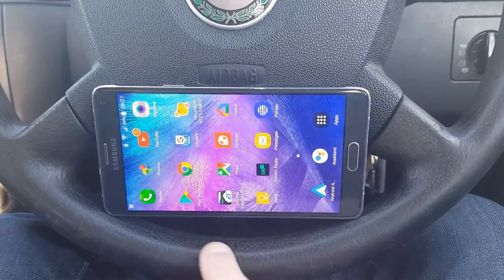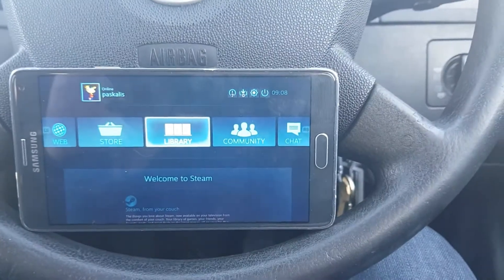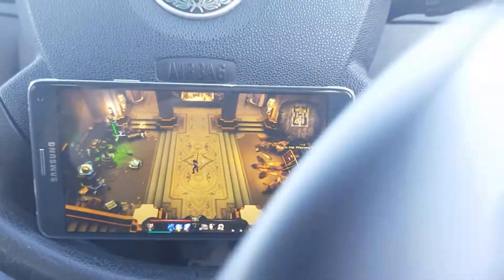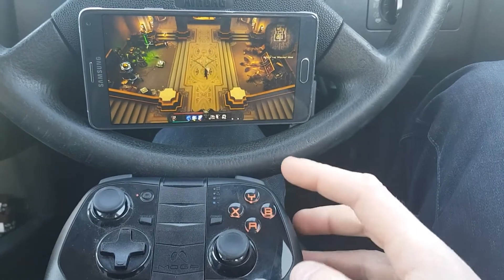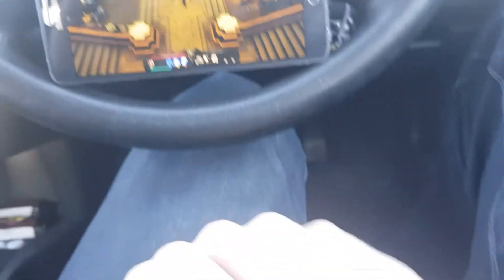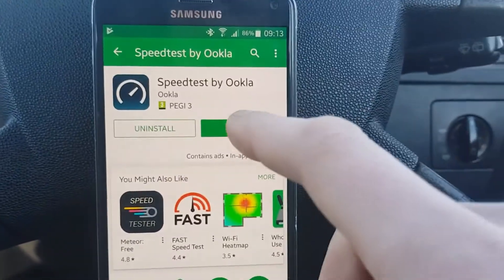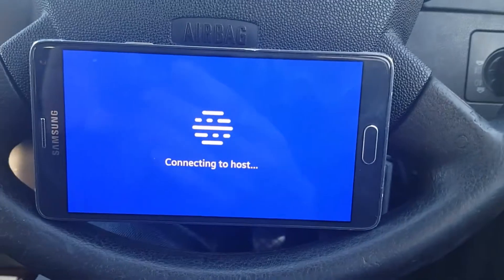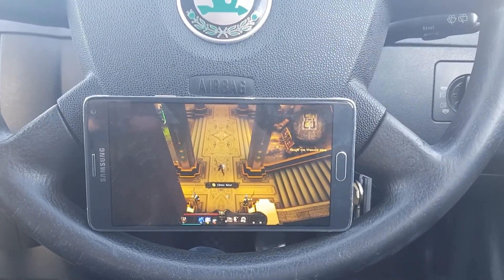PC / Android gaming anywhere with Parsec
Quick video to show Parsec performance outside your home network.